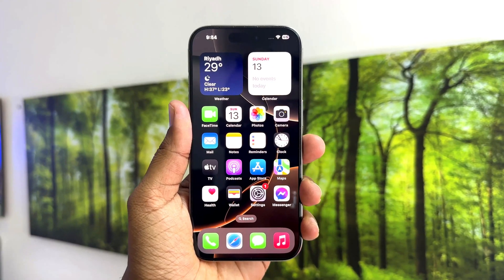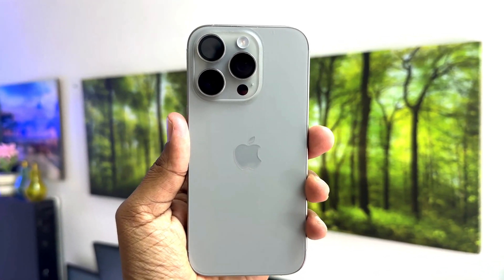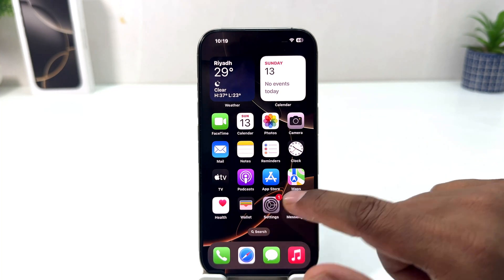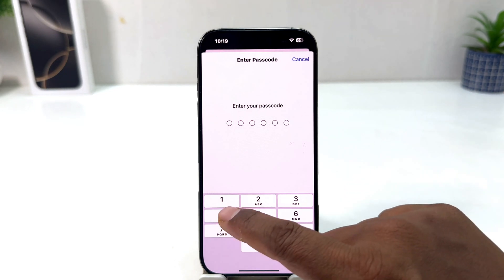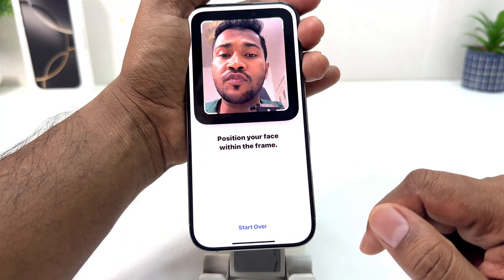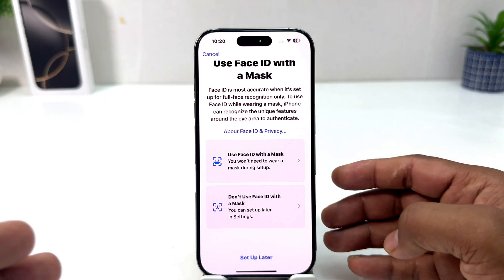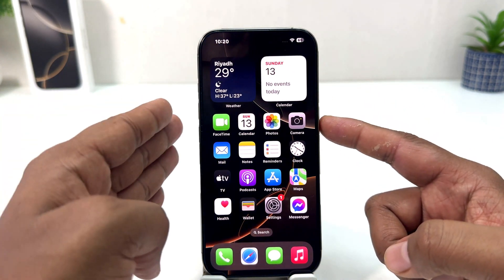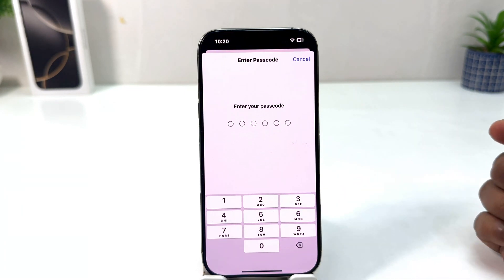How to Setup Face ID on iPhone 16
iPhone 16 Pro mobile was launched on 9th September 2024. The phone comes with a 120 Hz refresh rate 6.30-inch touchscreen display offering a resolution of 1206x2622 pixels at a pixel density of 460 pixels per inch (ppi). iPhone 16 Pro is powered by a hexa-core Apple A18 Pro processor. It comes with 8GB of RAM. The iPhone 16 Pro supports wireless charging.

As far as the cameras are concerned, the iPhone 16 Pro on the rear packs a triple camera setup featuring a 48-megapixel (f/1.78) primary camera; a 12-megapixel (f/2.8, telephoto) camera, and a 48-megapixel (f/2.2, ultra wide-angle) camera. It has a single front camera setup for selfies, featuring a 12-megapixel sensor with an f/1.9 aperture.

iPhone 16 Pro is based on iOS 18 and packs 128GB, 256GB, 512GB, 1TB of inbuilt storage. The iPhone 16 Pro is a dual-SIM (GSM and GSM) mobile that accepts Nano-SIM and eSIM cards. The iPhone 16 Pro measures 149.60 x 71.50 x 8.25mm (height x width x thickness) and weighs 199.00 grams. It was launched in Black Titanium, Natural Titanium, White Titanium, and Desert Titanium colours. It features an IP68 rating for dust and water protection.

Connectivity options on the iPhone 16 Pro include Wi-Fi 7, Wi-Fi 802.11 b/g/n/ac/ax, GPS, Bluetooth v5.30, NFC, USB Type-C, 3G, 4G, and 5G with active 4G on both SIM cards. Sensors on the phone include accelerometer, ambient light sensor, barometer, gyroscope, proximity sensor, and compass/ magnetometer.

In this video I Am going to share with you How to Setup Face ID in iPhone 16